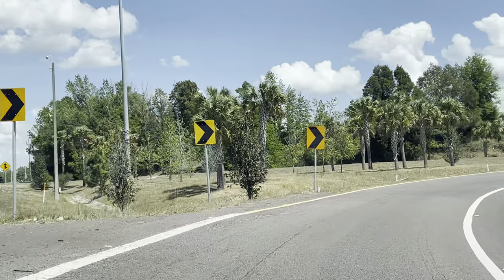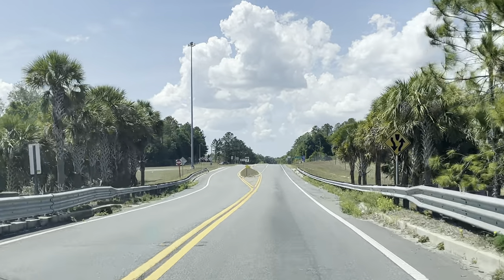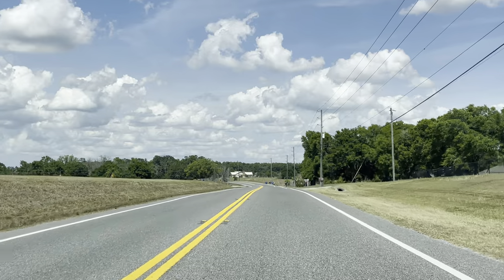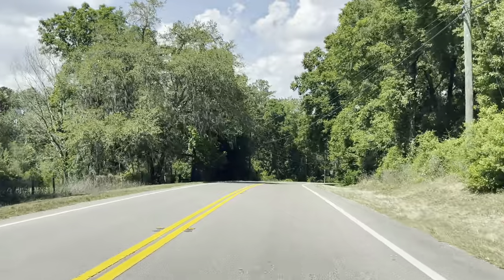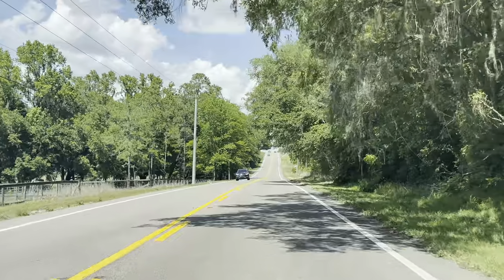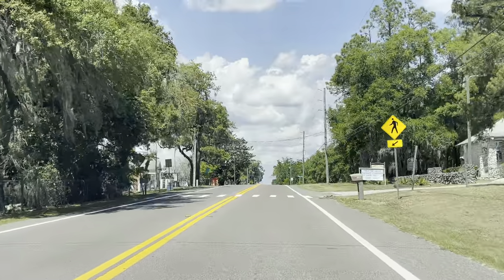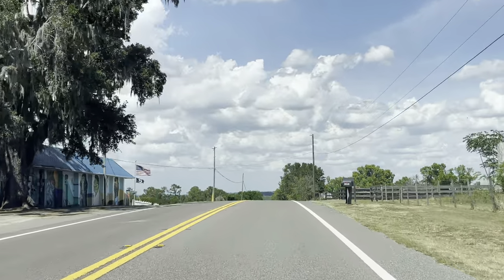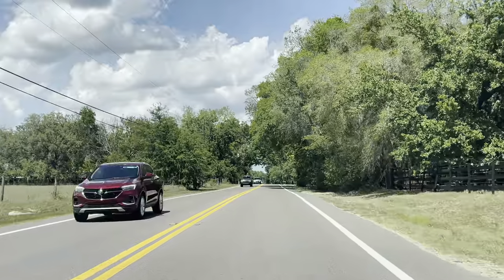“Spring Lake” Florida Man Native Environment - Rural Hernando County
Rural Hernando County, Florida